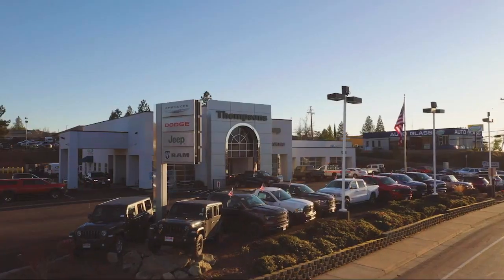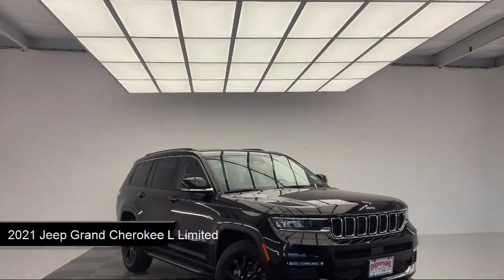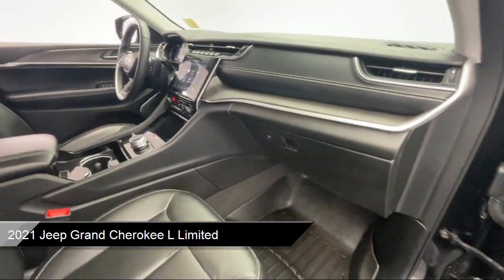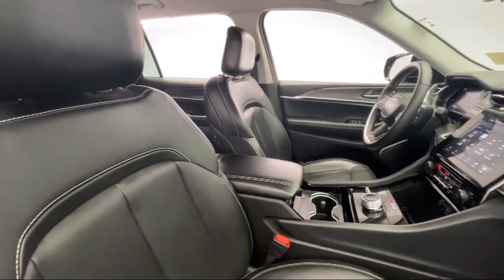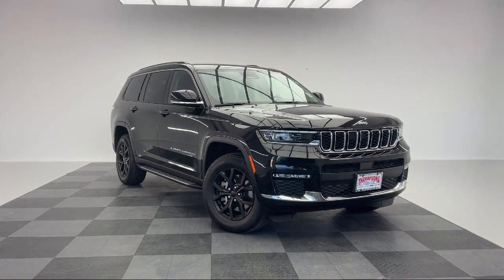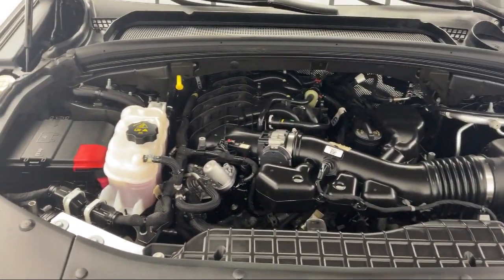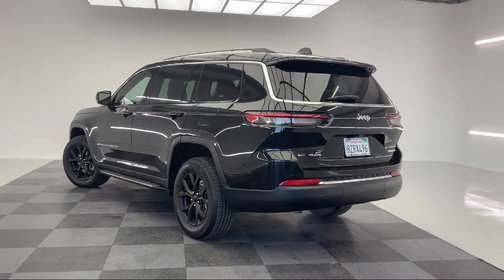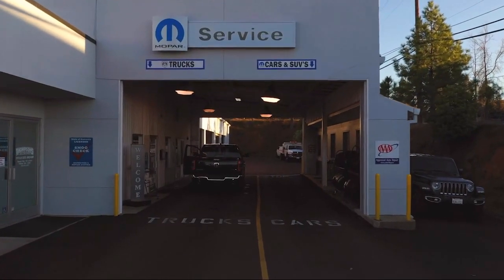2021 Jeep Grand Cherokee L Limited Placerville Cameron park Shingle springs El dorado hills Jack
2021 Jeep Grand Cherokee L Limited Stock Number: UF33144 Vin:1C4RJKBG2M8112963.